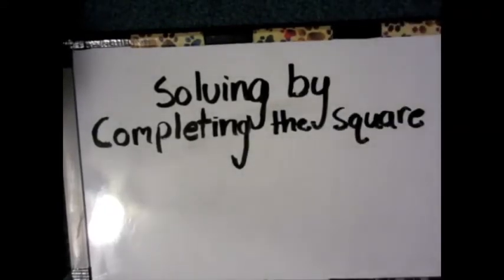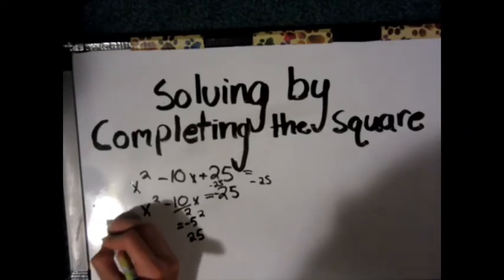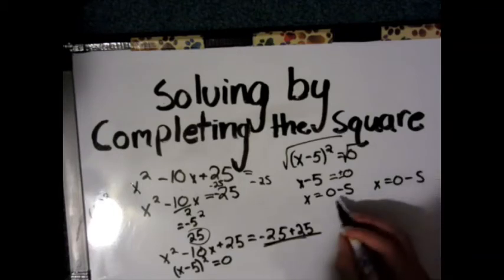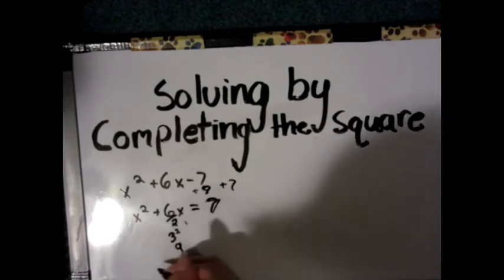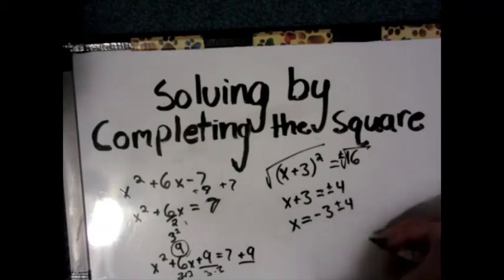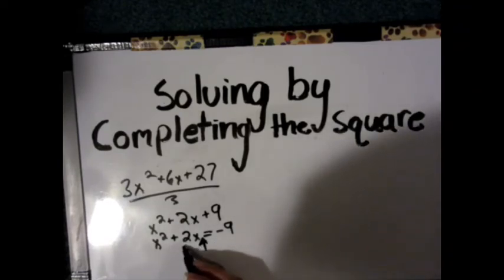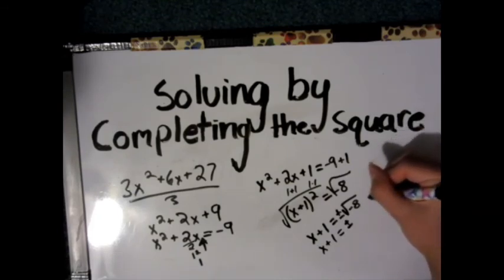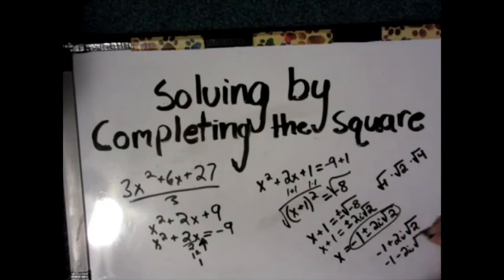How to Solve by completing the square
step by step tutorial on how to solve Quadratics by completing the square